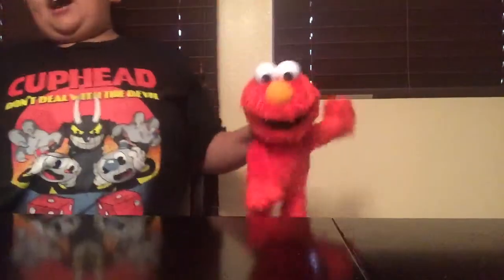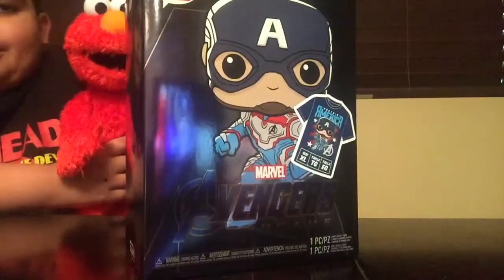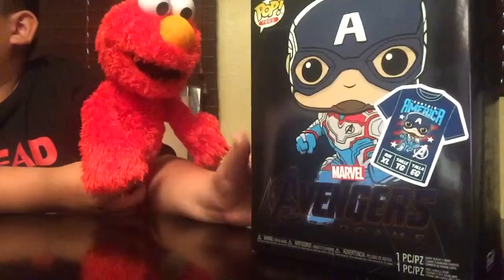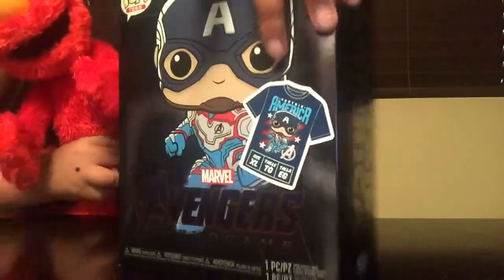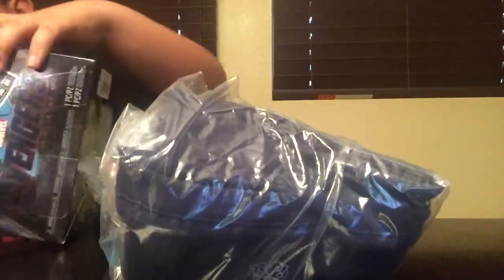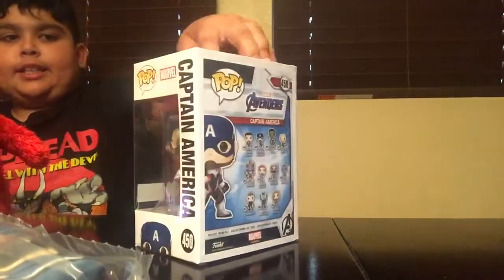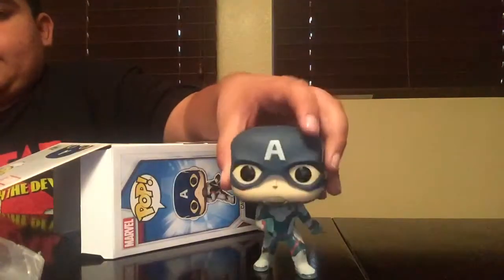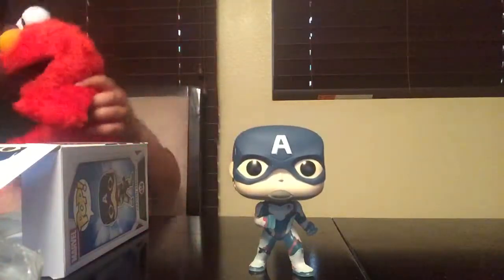EP2 unboxing: Avenger endgame funko pop | part 13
I got it at fye